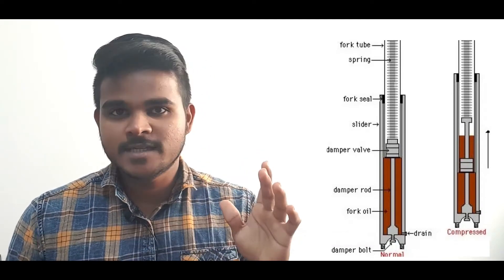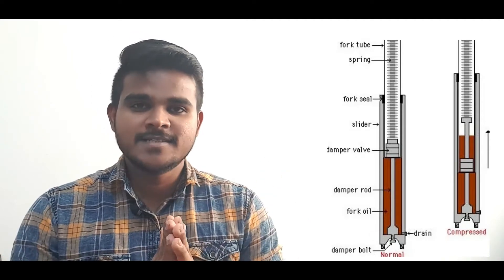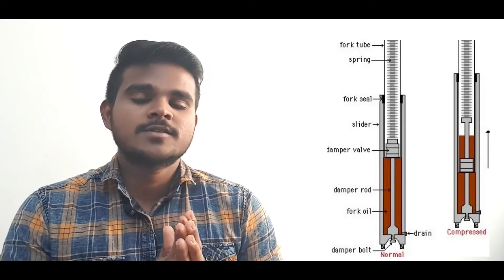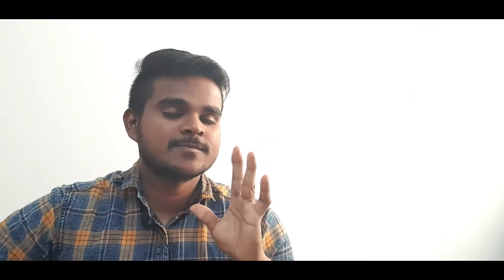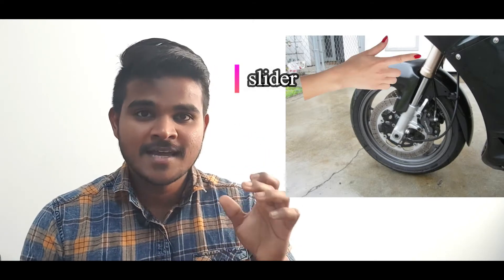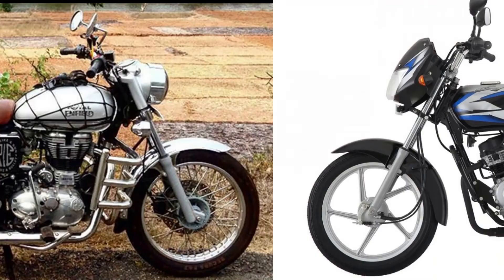UPSIDE FORKS SUSPENSION VS TELESCOPIC FORK SUSPENSION |இவ்வளவு வேறுபாடுகள் இருக்கா?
what is the difference between Telescopic forks and upside down forks